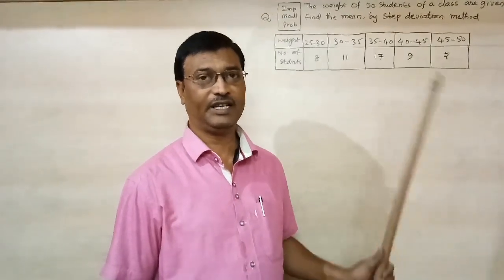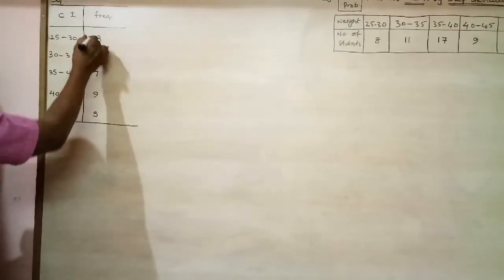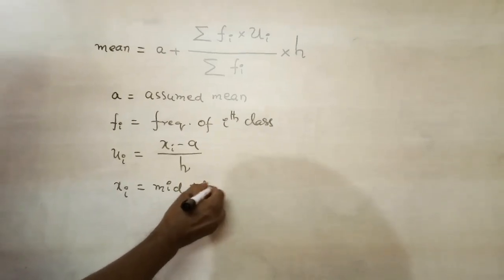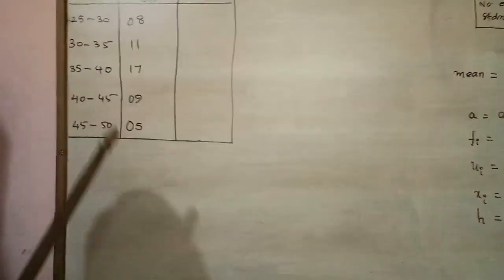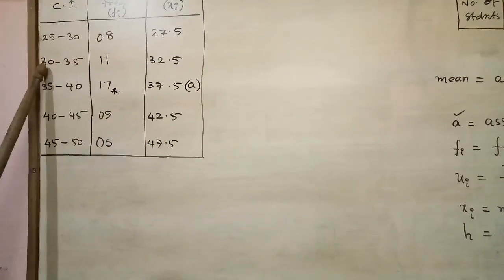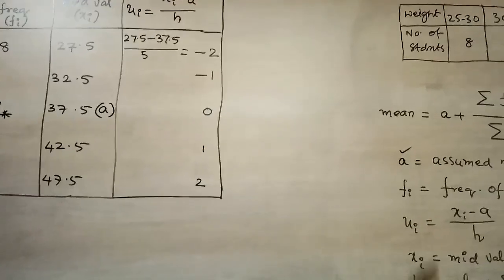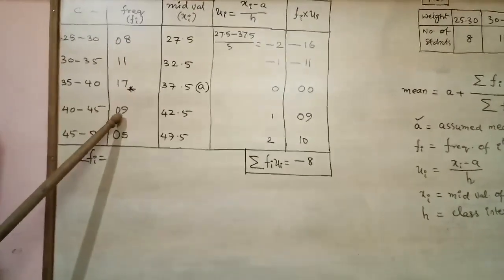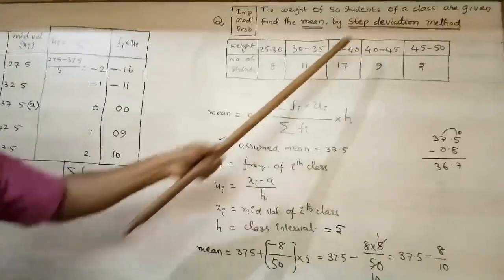Arithmetic mean by step deviation method